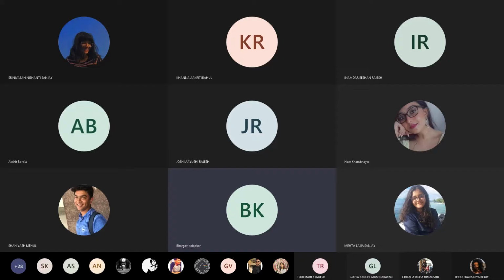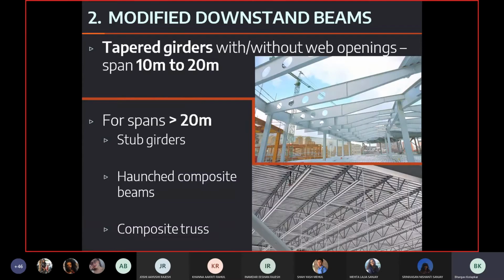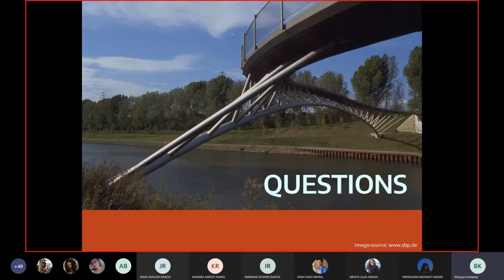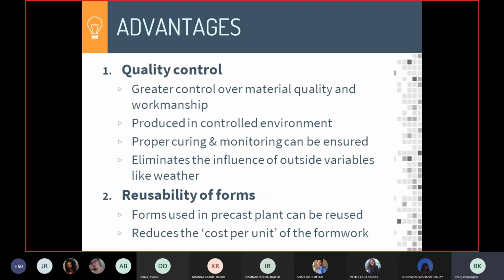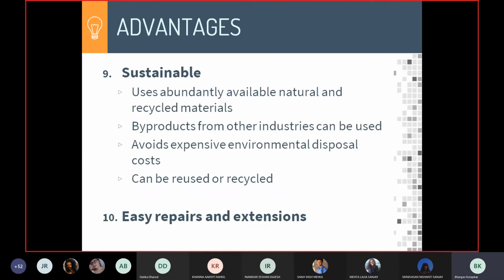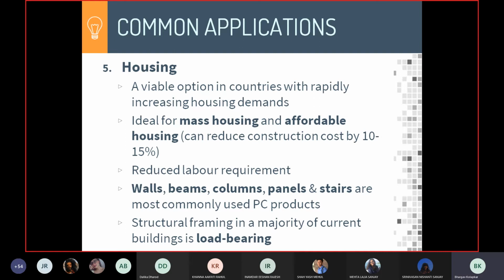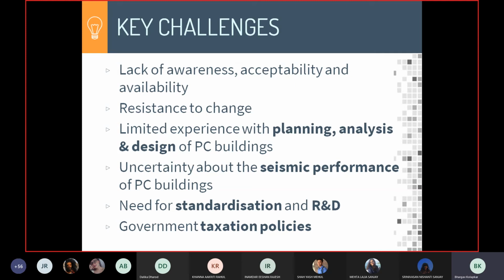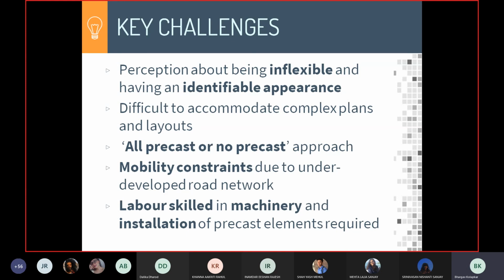TOS 6 Bhargav Lecture 15Steel Concrete Composite Precast Concrete 20210 04 24